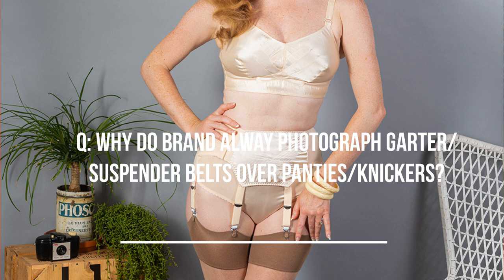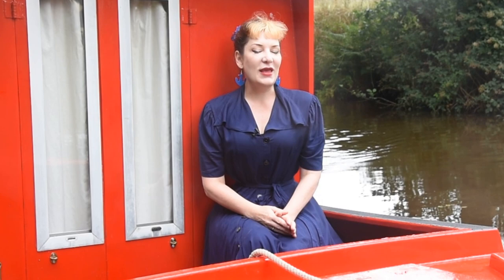Lingerie FAQs: Why Do Lingerie Brands Photograph Garter Belts Over Panties?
It's a question we get asked a lot (and it drives us a little crazy!) but the answer really is very simple...

I wear:
Edith dress in navy rayon by What Katie Did
(available at What Katie Did)

What Katie Did specialises in recreating glamorous fashion and lingerie designs from the 1940s and 1950s. We have two boutiques based in London UK and Burbank USA as well as stockists around the globe.